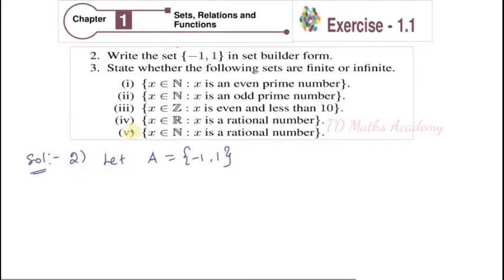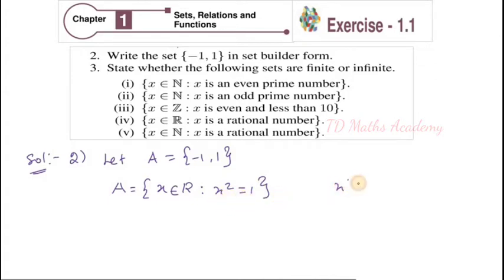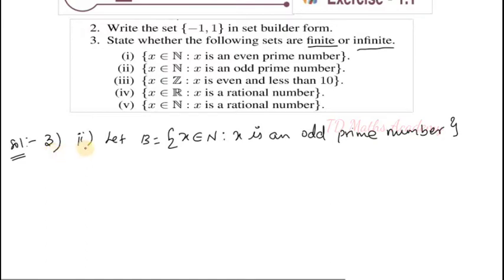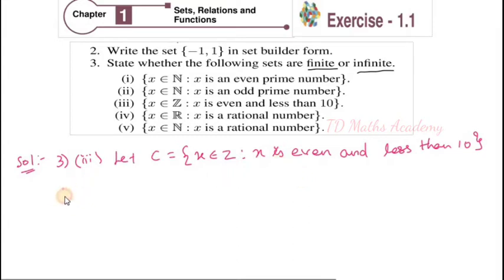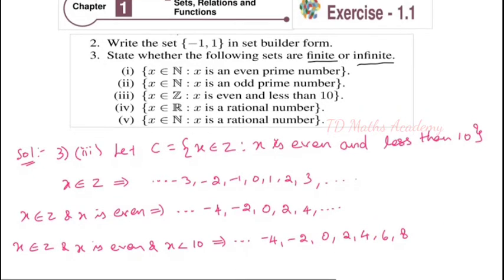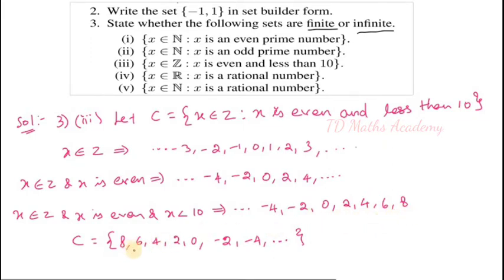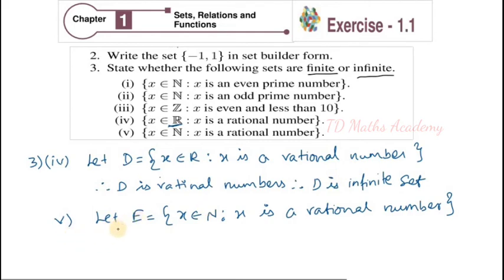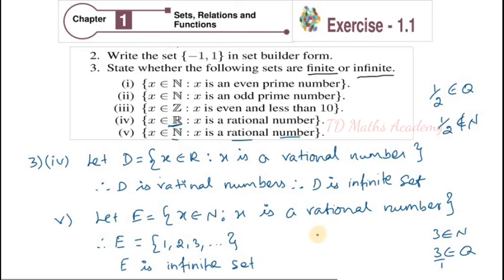11th Standard Maths | Exercise 1.1 ( Q.No. 2 & 3 ) | Chapter 1 : Sets Relations and Functions | TD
11th Standard Mathematics | Exercise 1.1 Question Number  2 & 3  | Chapter 1 : Sets Relations and Functions  | Tamil Nadu New Syllabus | TD Maths Academy